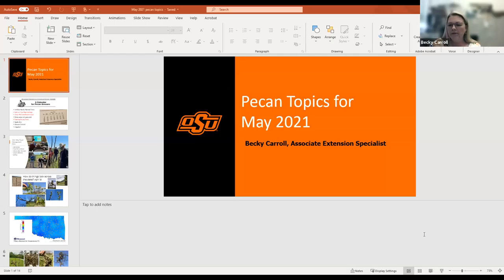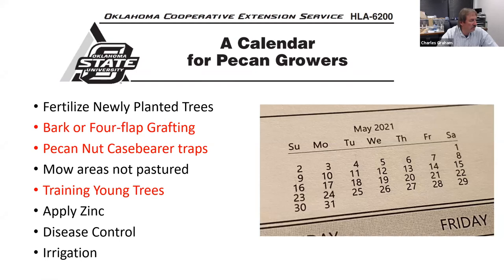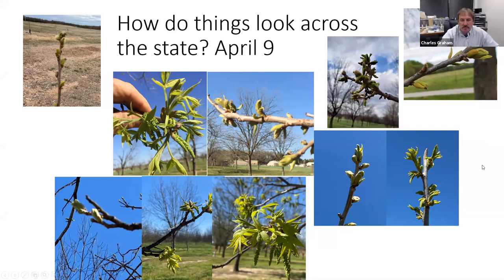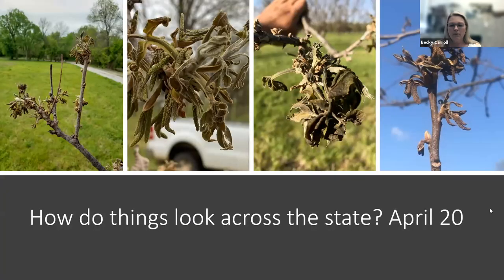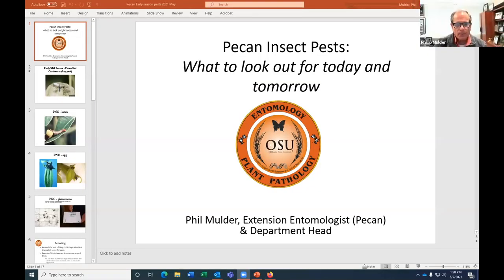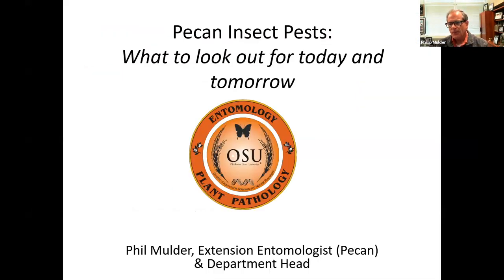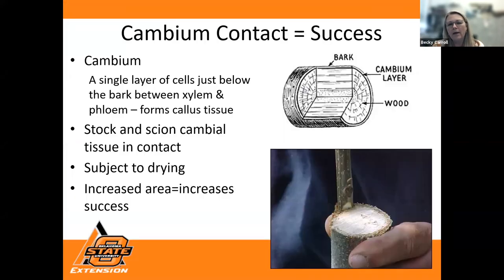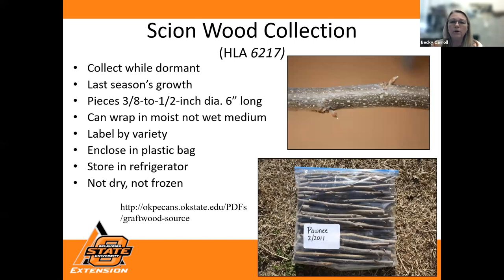OSU Extension: Pecan Topics for May 2021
Topics & Speakers include:

:00 May calendar items & observations in field (freeze update) – Becky Carroll
18:25 Pecan Nut Casebearer – Phil Mulder
48:00 Four-Flap Grafting – Becky Carroll

Fact sheets:
HLA-6200 A Calendar for Pecan Growers